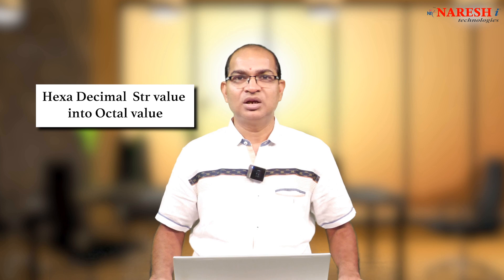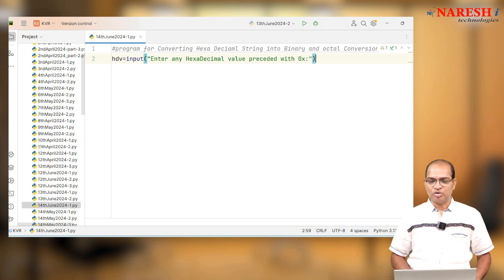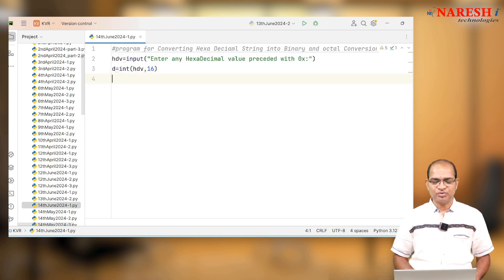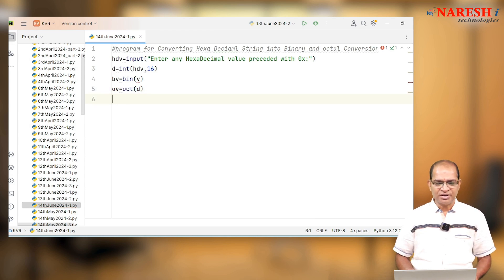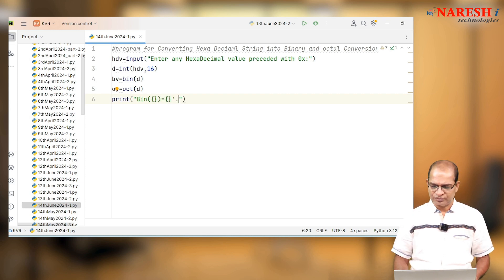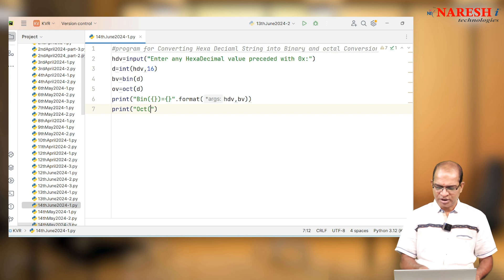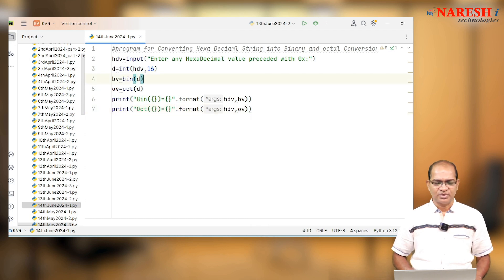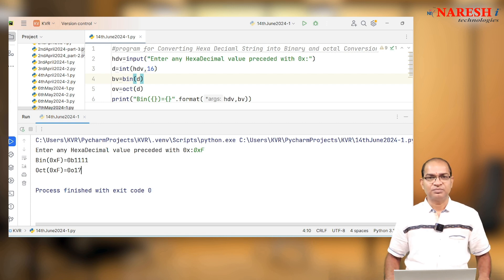Hexadecimal Str Value into Octal Value in Python | NareshIT